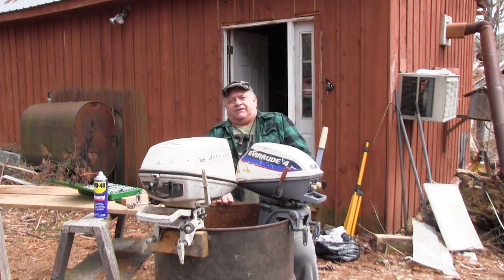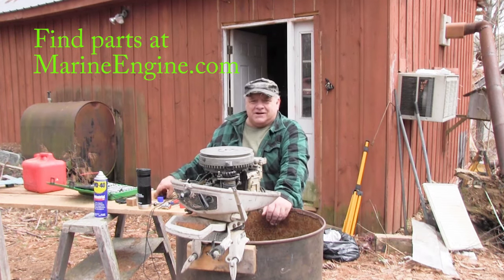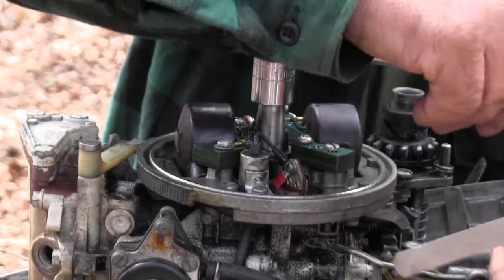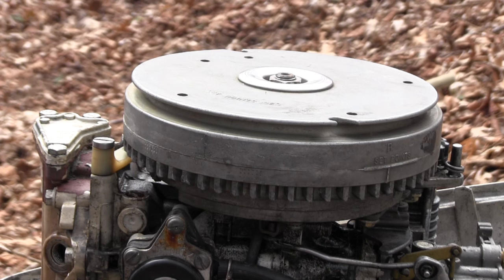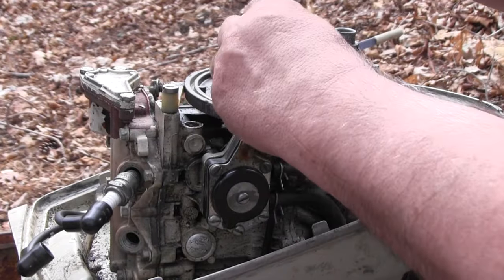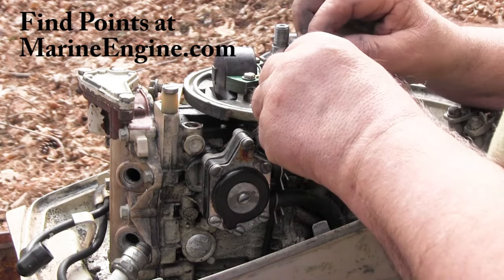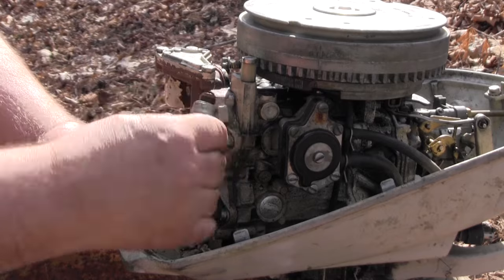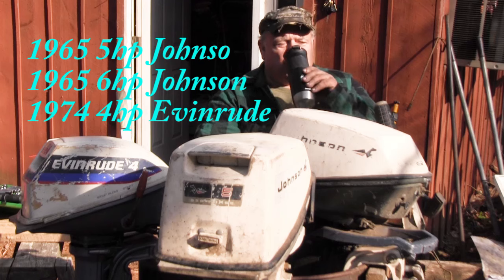1965 Johnson @ The Rustic Log Cabin Deer Hunting Camp